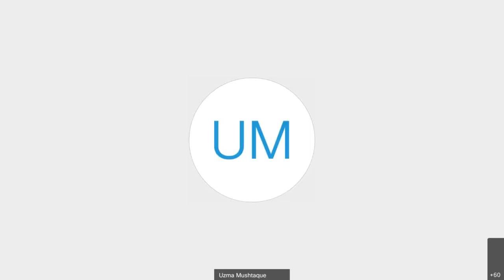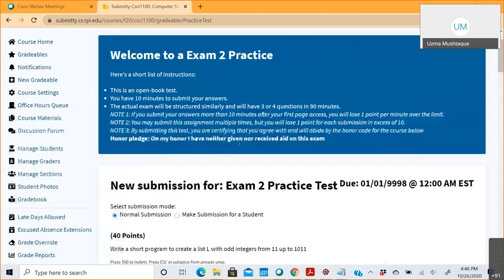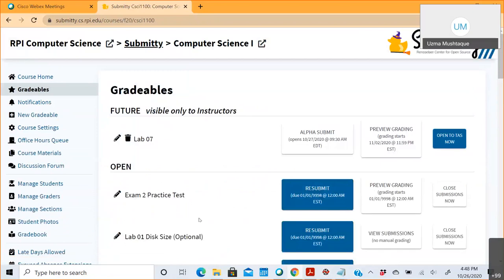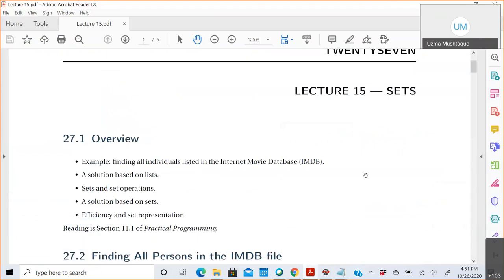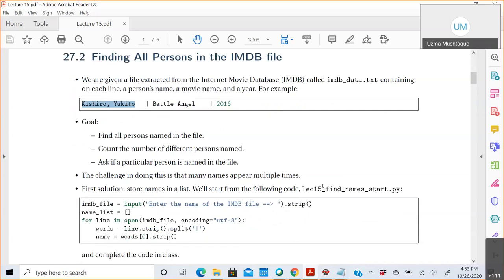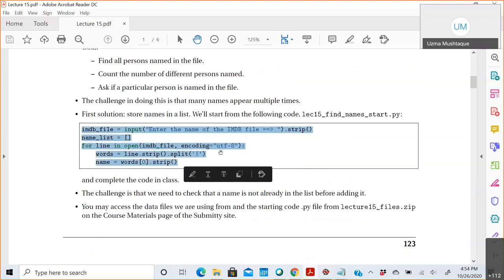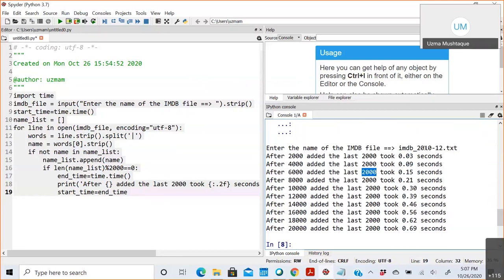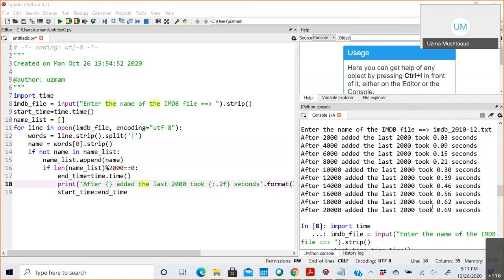CS1 Lecture 15| Live Lecture Series 2020 Fall